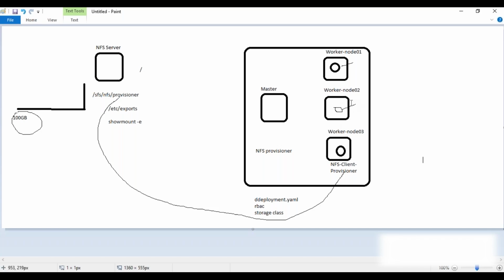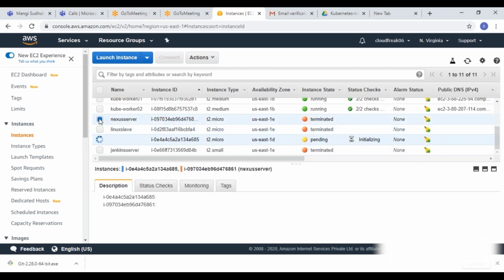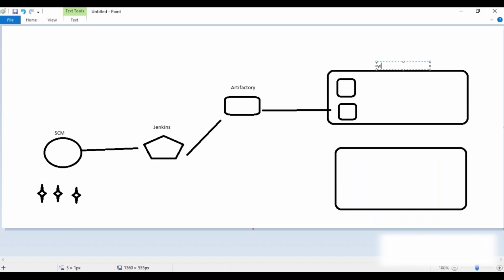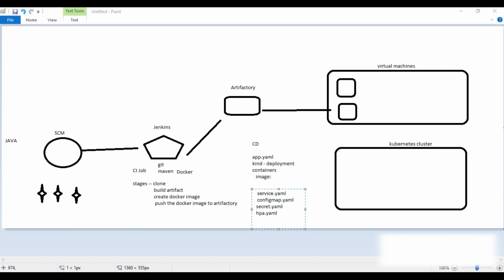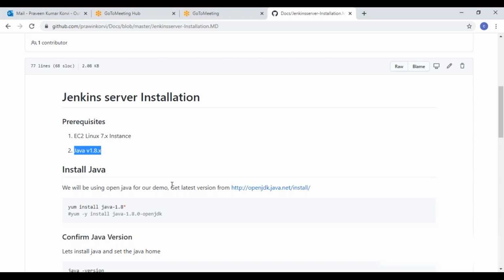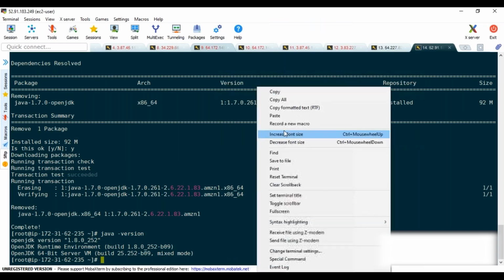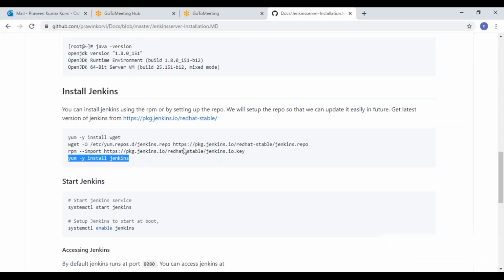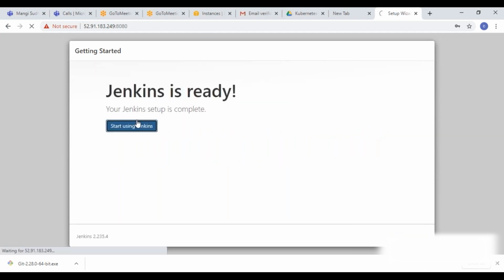69. Create PVC and Access from POD, Created Jenkins Server | DevCloud Pro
Create PVC and Access from POD, Created Jenkins Server @DevCloudPro